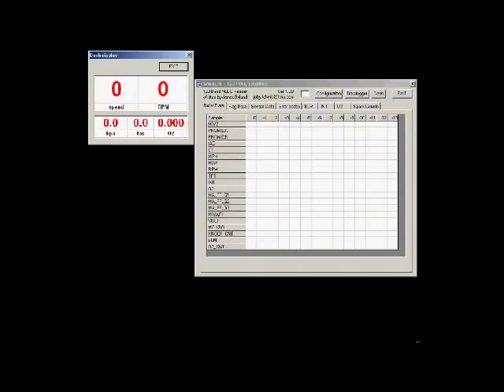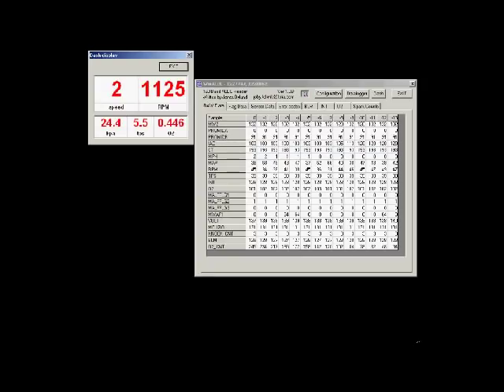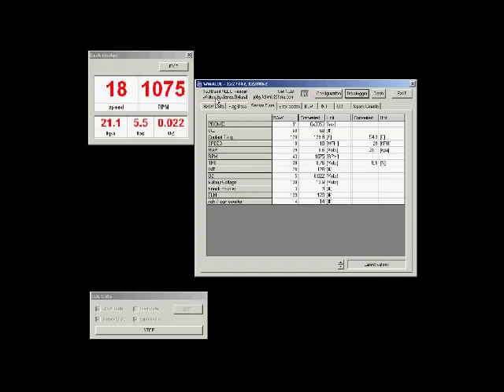Chevrolet - GMC 5.7L Timing and Emissions | OBD1 | ALDL | TBI | Throttle Body Injection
Setting the timing on a small block Chevrolet or GM  TBI engine.  Timing Adjustment, OBD1, ALDL, WinALDL, Win ALDL